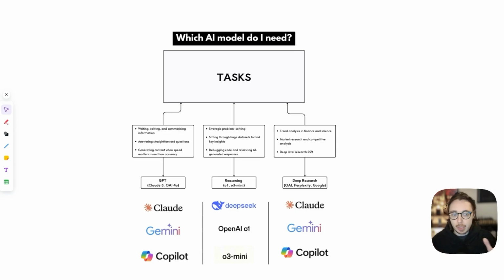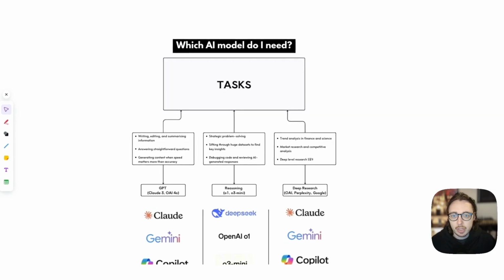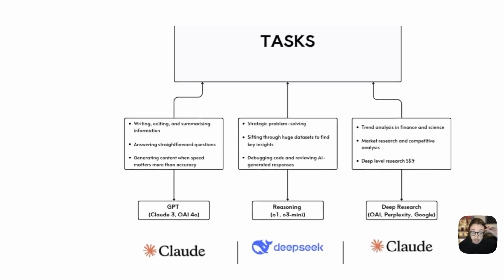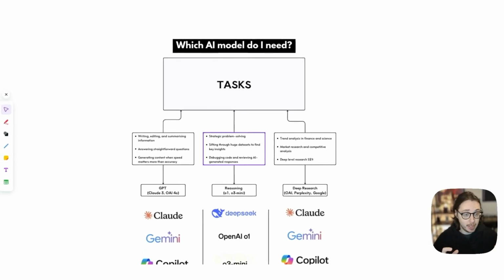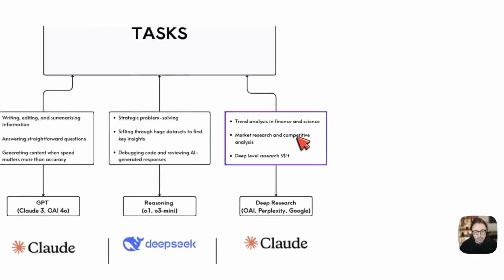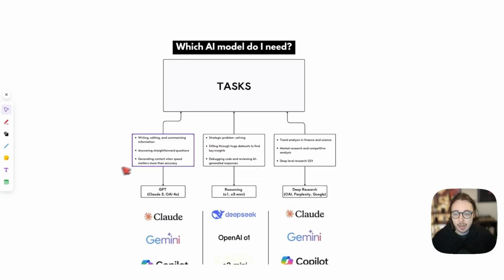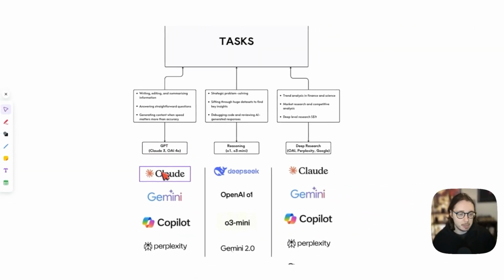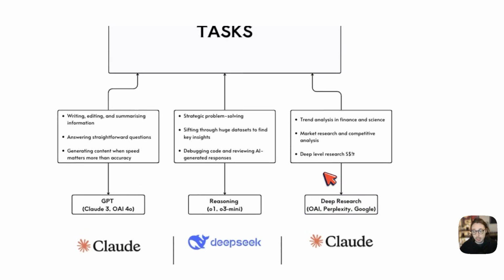Which AI Model Should You Use? (The Ultimate Guide)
With so many AI models appearing almost daily, it can be confusing to know which model is best for your tasks. Should you use GPT-style generative models, reasoning models, or deep research tools?

In this video, I break down a simple framework to help you pick the right AI model based on what you need to do—whether it's writing, strategic problem-solving, or deep research.

Plus, I’ll show you how to combine multiple AI models to get the best results.

📌 WHAT YOU'LL LEARN:

1️⃣ The 3 main types of AI models and what they’re best for
2️⃣ How to choose the right AI model based on your task
3️⃣ Why reasoning models are better for critical thinking & problem-solving
4️⃣ How deep research tools work and why they take longer to generate results
5️⃣ How to combine different AI models for better insights

⏳ TIMESTAMPS:

00:00 - Why AI models are confusing (and how to choose the right one)
00:26 - The task-first approach: Picking AI based on what you need to do
01:00 - Understanding Generative Models (ChatGPT, Gemini, Claude)
01:38 - Best tasks for generative models: Writing, summarizing, content creation
02:12 - What are Reasoning Models? How they think critically
02:45 - Best tasks for reasoning models: Problem-solving, code debugging, data insights
03:22 - What is Deep Research AI? (How it works & why it’s slower)
04:05 - Best tasks for deep research models: Market research, scientific analysis, PhD-level work
05:00 - How to combine AI models for better results
06:12 - Final thoughts: How to use AI tools based on your goals

💾 AI Models & Tools Mentioned:
- Generative AI: ChatGPT, Gemini, Claude, Copilot
- Reasoning AI: Claude, ChatGPT, DeepSeek, Gemini
- Deep Research AI: Perplexity Pro, Notebook LM, Gemini

👀 KEY TAKEAWAY:
AI models aren’t one-size-fits-all. Pick the right AI model based on your task and don’t be afraid to combine different models to get the best results.

Hey 👋 I’m Ross, a Chief Learning Strategist enabling humans to improve performance and skills with technology. I share strategies and tools to help you improve your skills with modern tech.